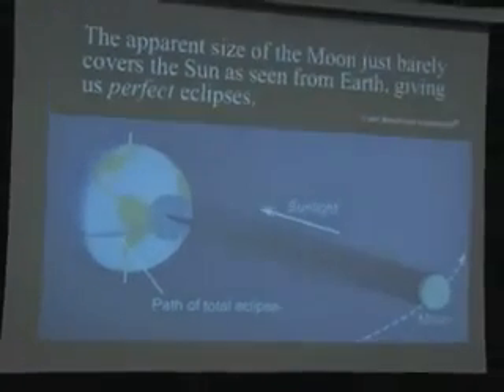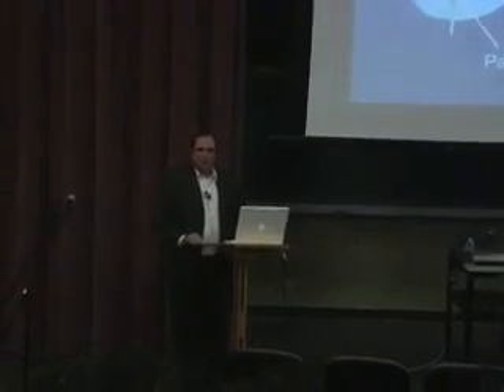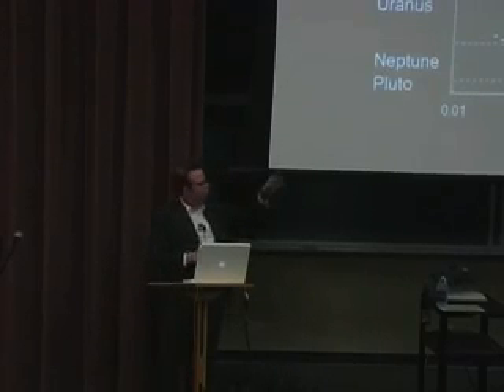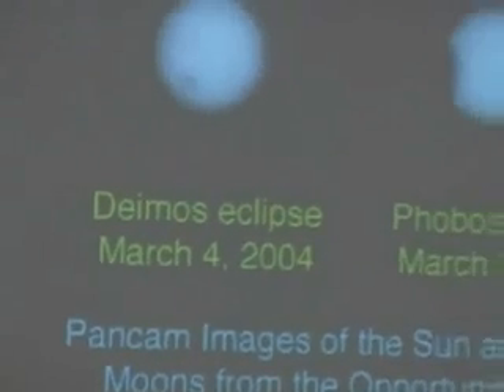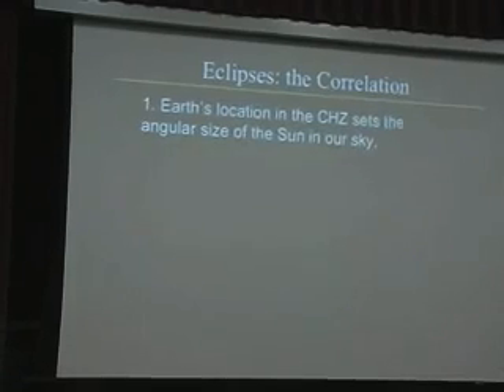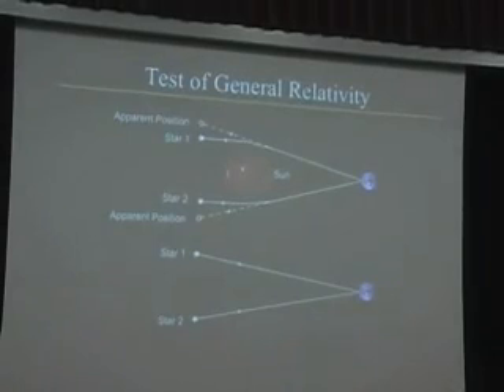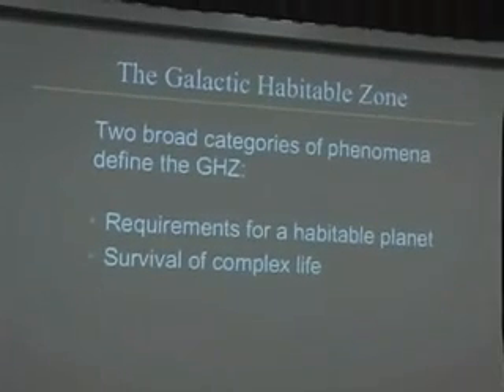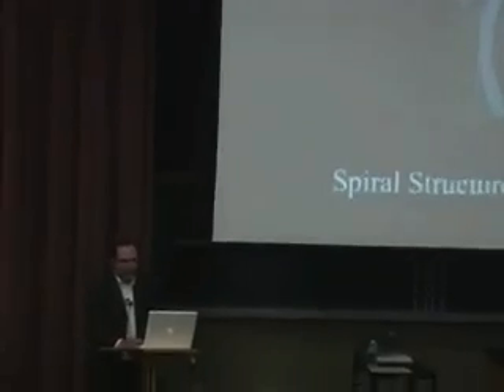Our Privileged Planet (3 of 5)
- University of California, Davis 2007. Dr. Guillermo Gonzalez presents evidence for design in the universe from astronomy, cosmology, and physics. Table of Contents